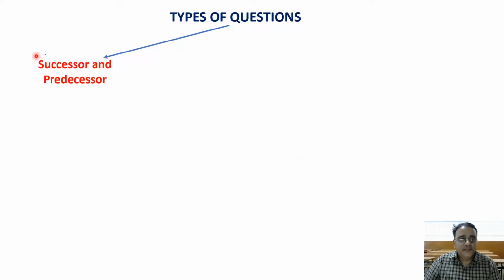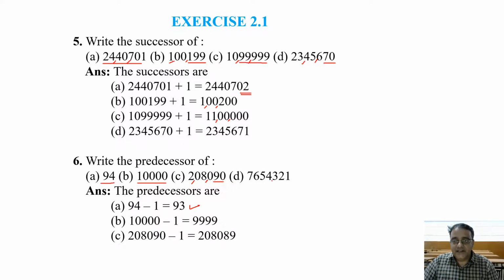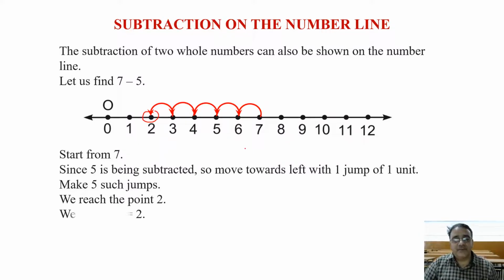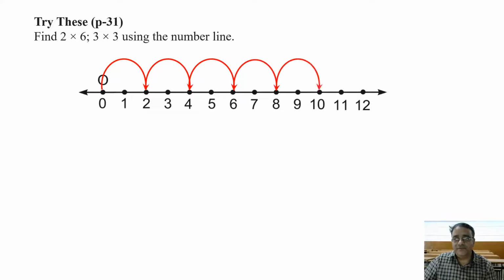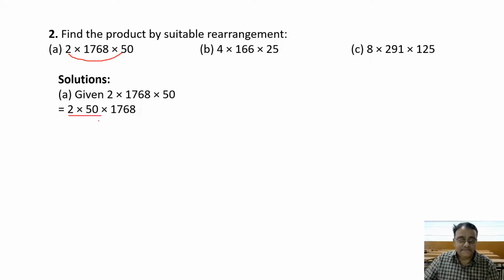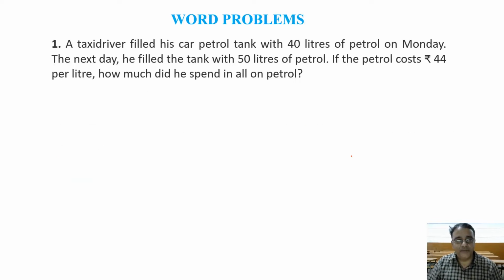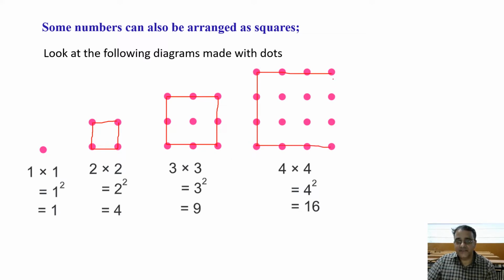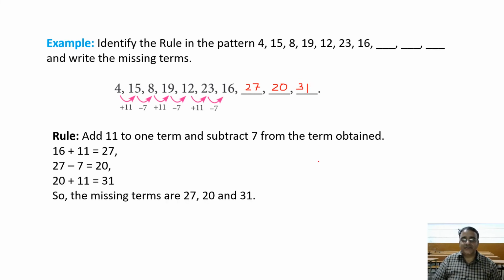CBSE(NCERT) Maths Class VI Chapter 02 Whole Numbers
CBSE(NCERT) Maths Class VI Chapter 02 Whole Numbers - Different types of Questions, Successor and Predecessor, Number Line, Distributive Property based questions, Word Problems, Pattern in Whole numbers, Examples and Important Questions.